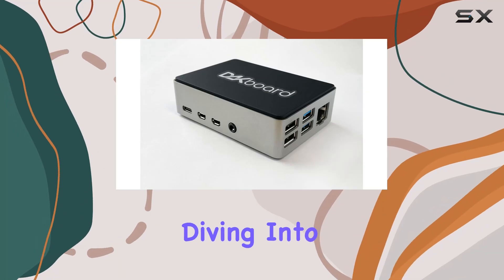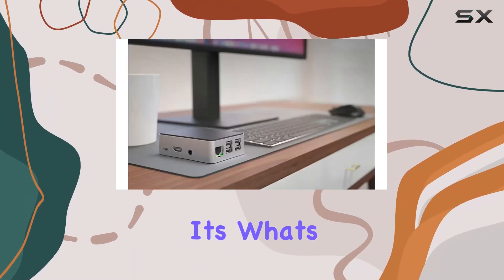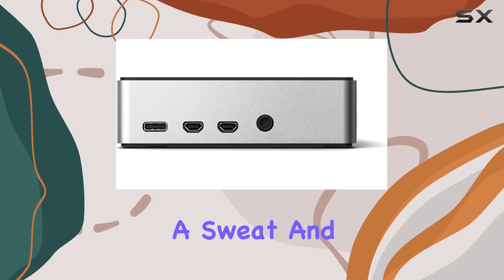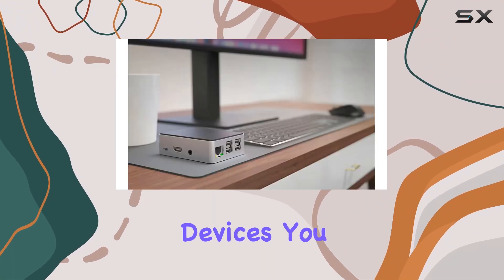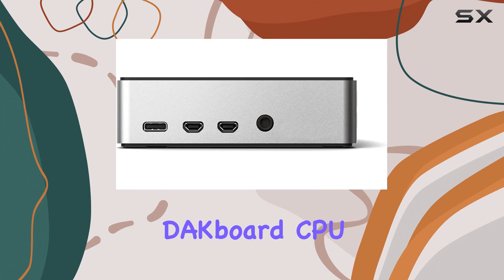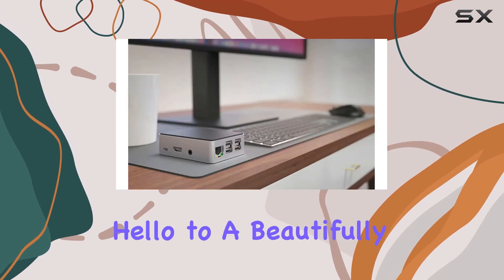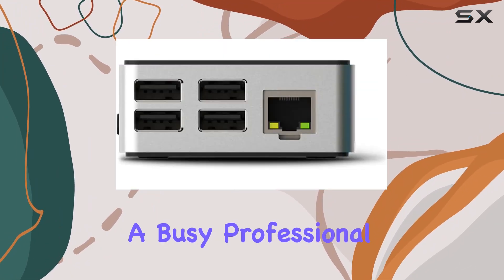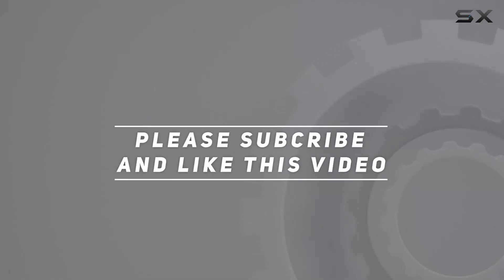DAKboard CPU v4: The Ultimate Dashboard Companion!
0:00 Intro
0:06 Review

Things that we mentioned in this video:
DAKboard CPU v4 (DAKboard : B082YHSSD3